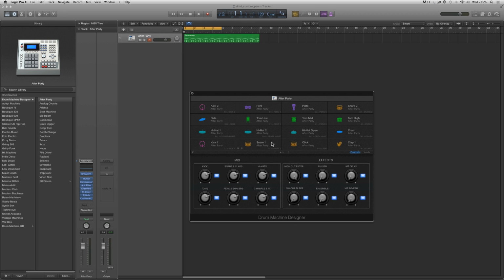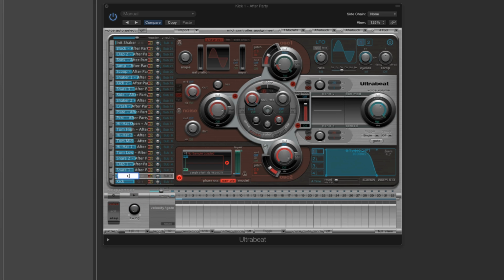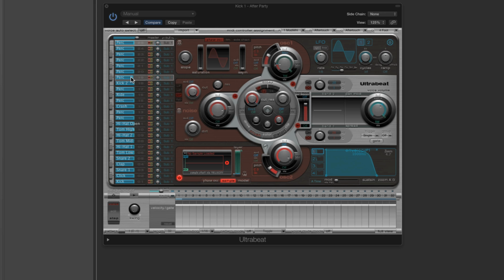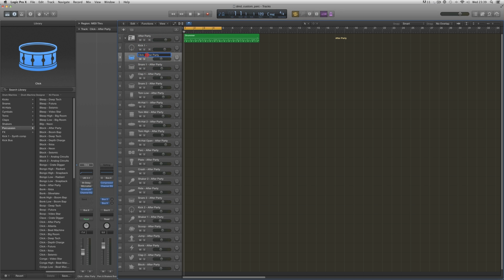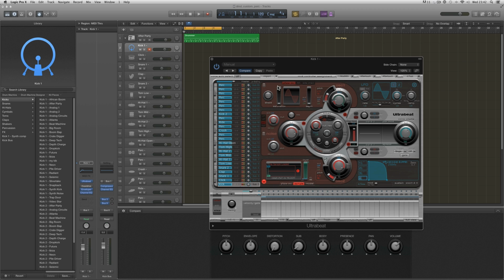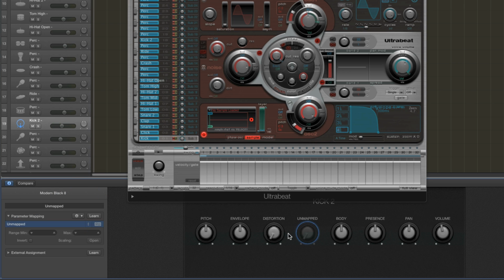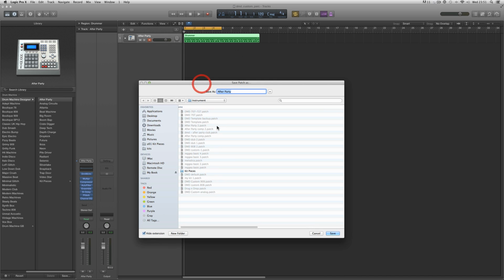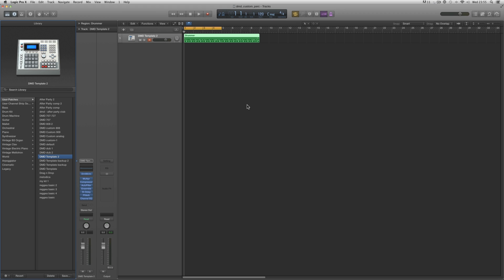Logic Pro X Drum Machine Designer Tutorial 11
Drum Machine Designer Tutorial 11 - Creating a blank/vanilla template kit which you can use every time you create a sample based kit such as when making a sample-set classic old-skool drum-machine kit, or a contemporary kit from of custom samples